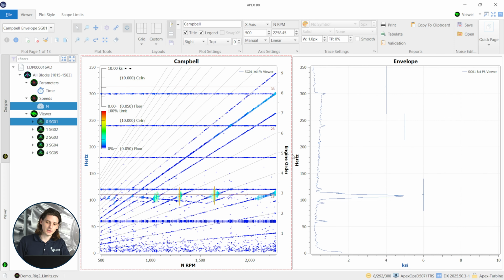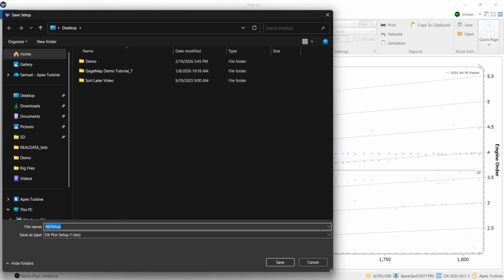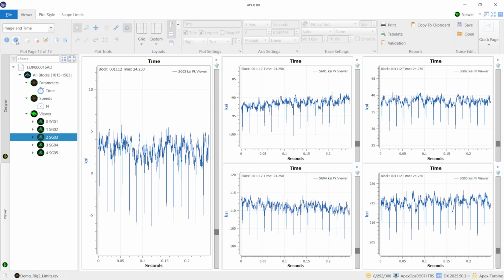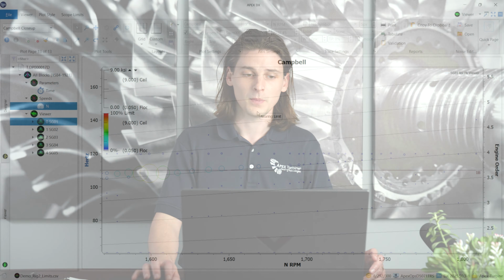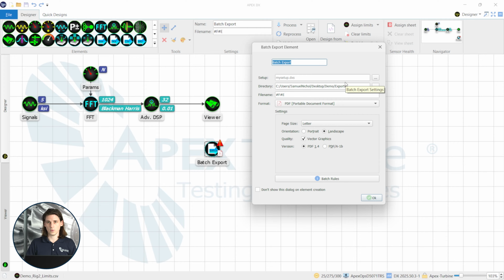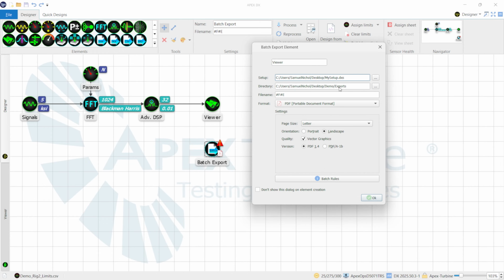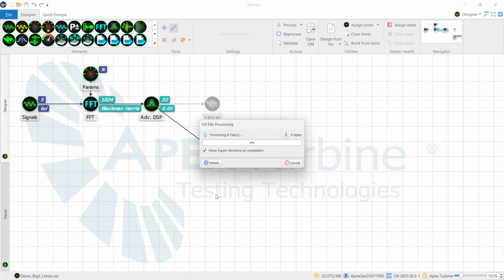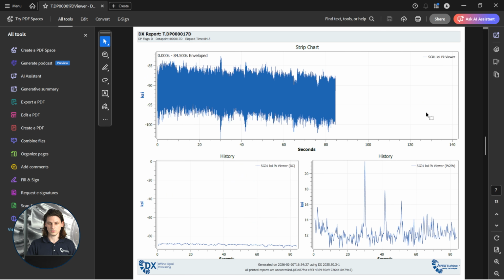APEX DX Training 19: Batch Exporting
Learn about saving pages, loading pages, and BATCH exporting in APEX DX Post Test Analysis Software — built for aerospace and power generation test engineers who need fast, reliable insights from their data.

In this video, we cover:
- Saving and loading pages
- Adding new data onto existing plot layouts
- BATCH exports

CHAPTERS
0:00 – Introduction
0:51 – Saving and Loading Pages
1:46 – Building Onto Existing Plot Layouts
2:50 – BATCH Exports

ABOUT APEX DX
APEX DX is post-test analysis software designed for aeromechanics, structures, and high cycle fatigue testing in aerospace and power generation. Trusted by leading OEMs globally, DX is the premier analysis software for these applications, saving countless hours of analysis and certification work – helping build better machines with shorter design cycles.